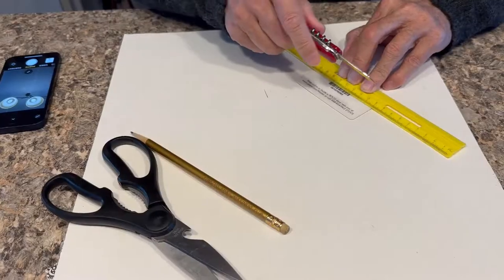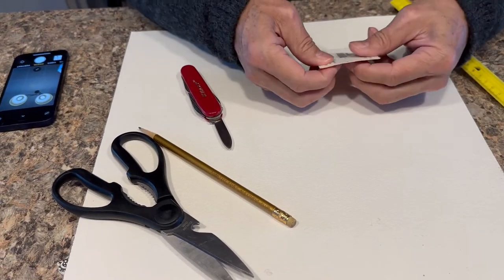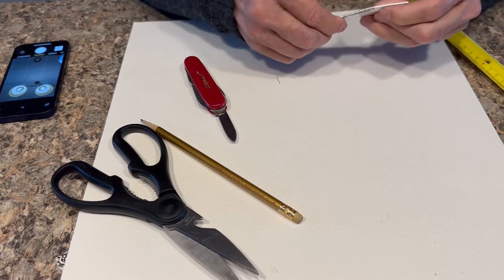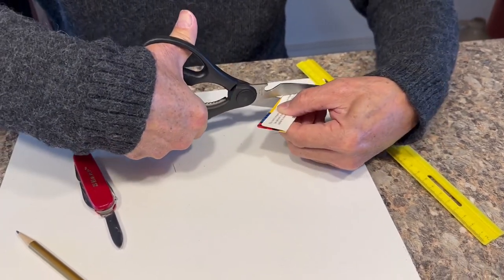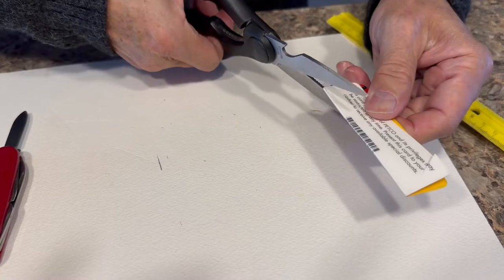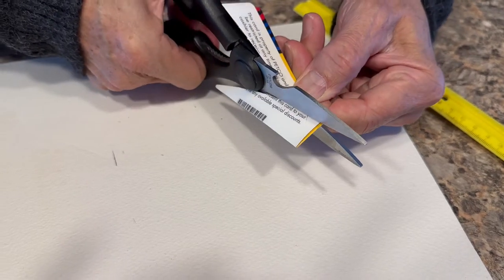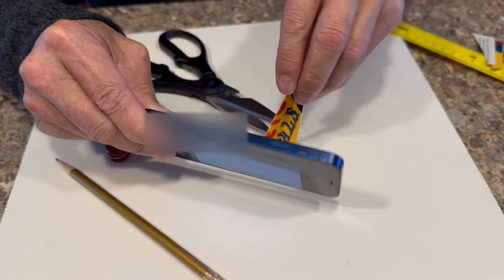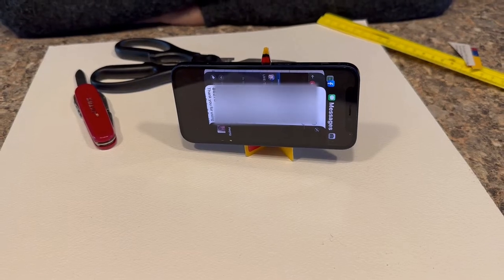Quick and Easy Tripod Hack With An Old Credit Card!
Here's a little tripod you can make with an old credit card or piece of cardboard. Use it for taking group pictures or for watching videos when you don't want to hold your phone steady. It will easily store in your wallet with your other credit cards!